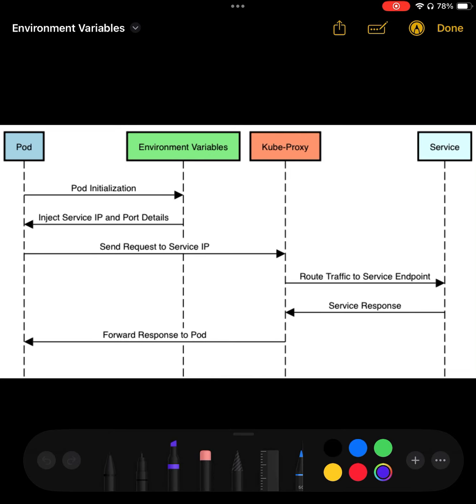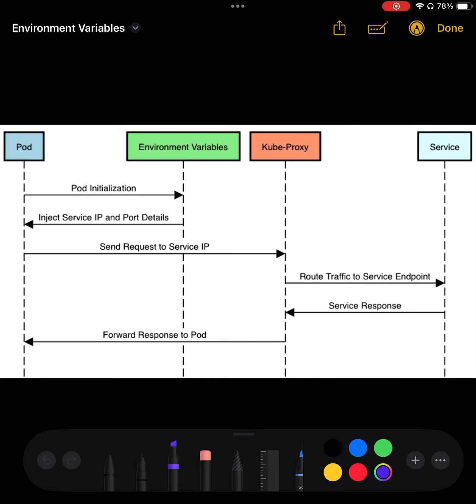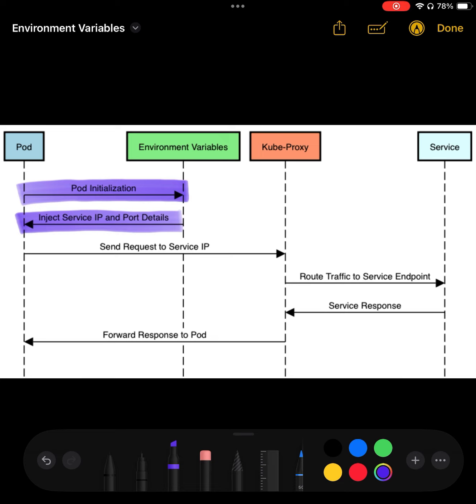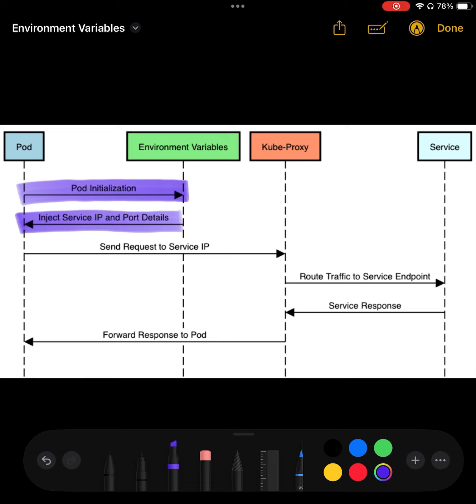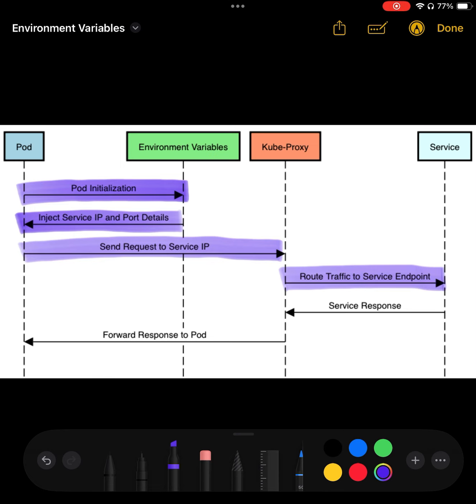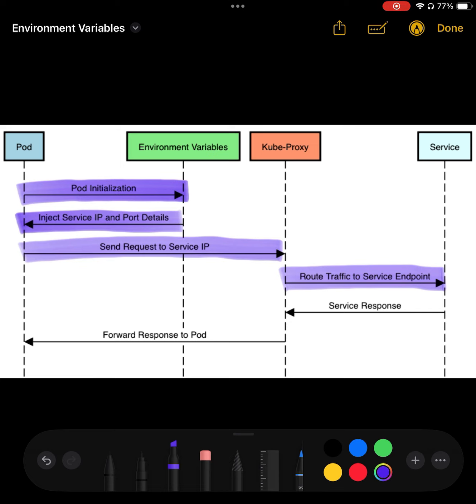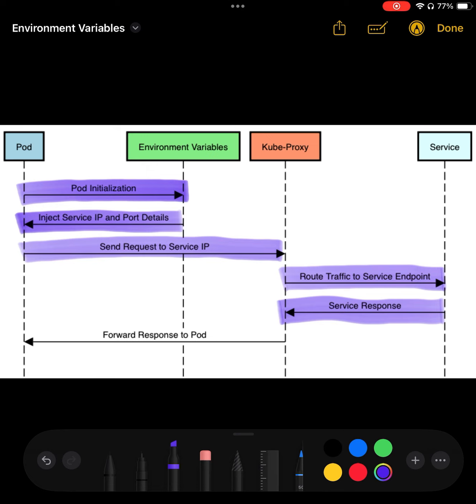Service Discovery in Kubernetes Using Environment Variables -14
Discover how service discovery works in Kubernetes using environment variables in this in-depth yet simplified video. Kubernetes simplifies communication between Pods and Services, and this video explains how it leverages environment variables for static service discovery.

What You’ll Learn:

 1. What is service discovery in Kubernetes?
 2. How environment variables are injected into Pods at runtime.
 3. Step-by-step process of static service discovery using environment variables.
 4. Key differences between DNS-based and environment variable-based service discovery.
 5. Best practices and when to use environment variables for service discovery.

With clear explanations and a visual walkthrough, you’ll understand how to make your Kubernetes applications more efficient and robust using this technique. Perfect for Kubernetes beginners and advanced users looking to deepen their knowledge.